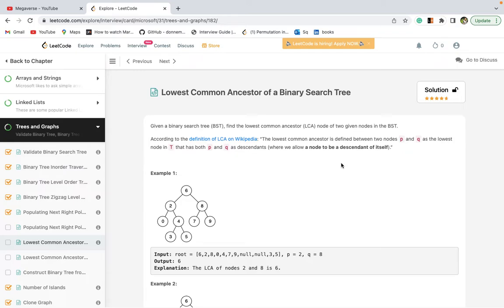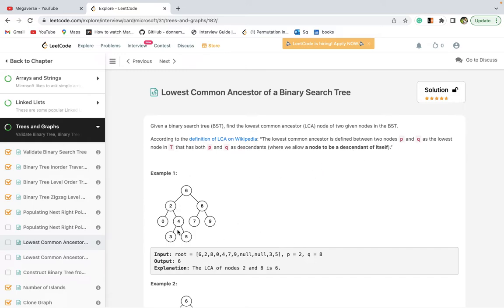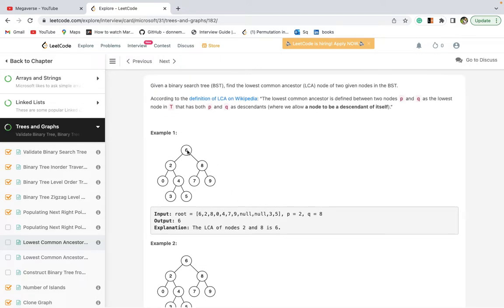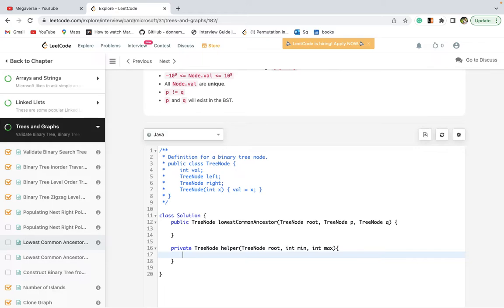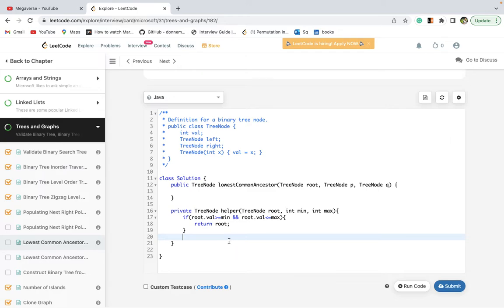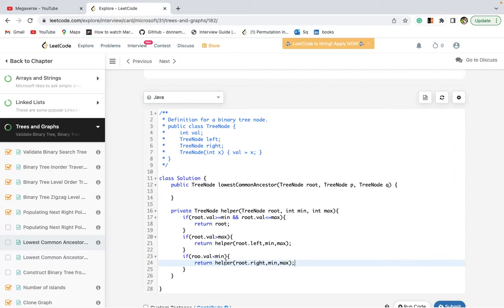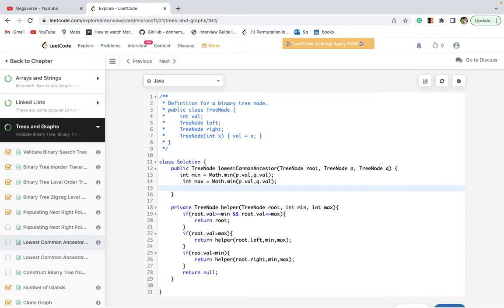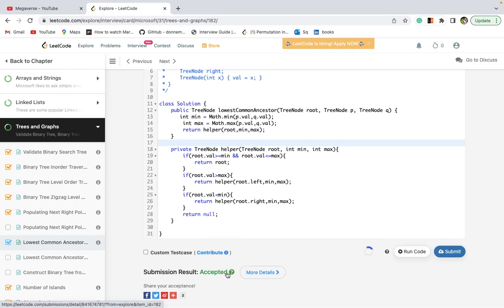Lowest Common Ancestor of a Binary Search Tree | Leet Code 235 | Medium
A classic binary search tree problem.